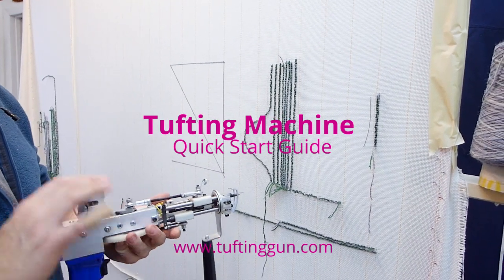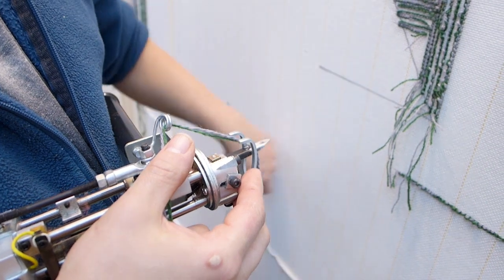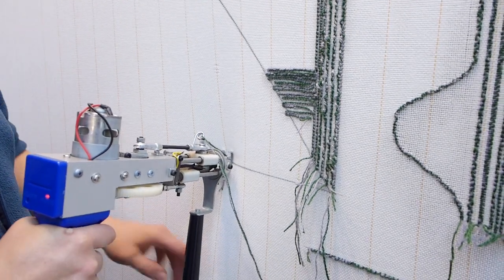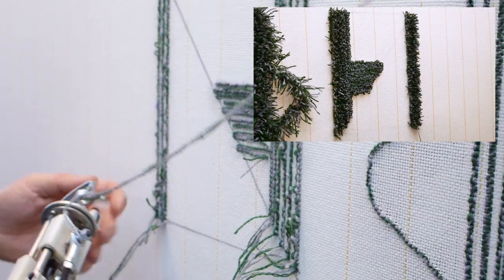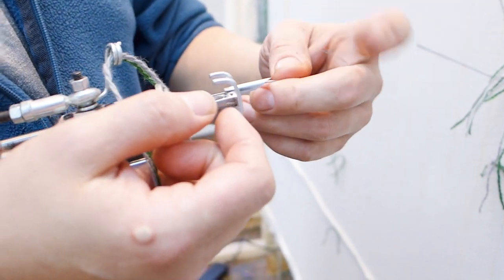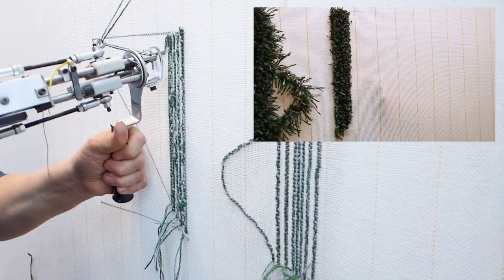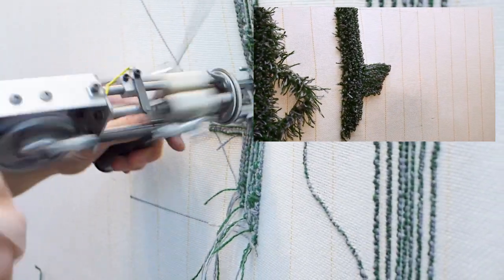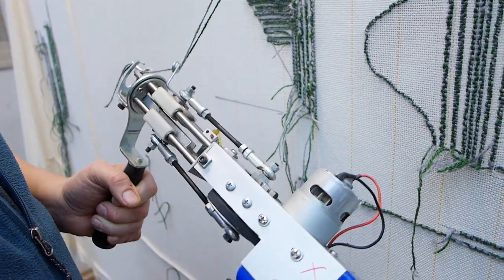Tufting machine: quick start guide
A short video on how to get started with your loop and cut tufting machines